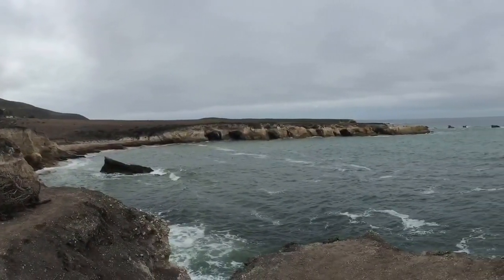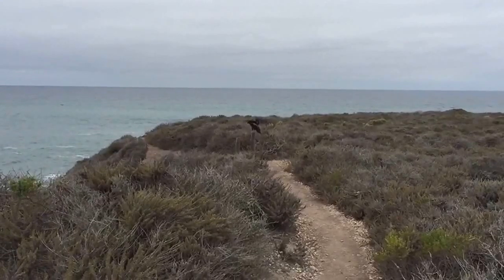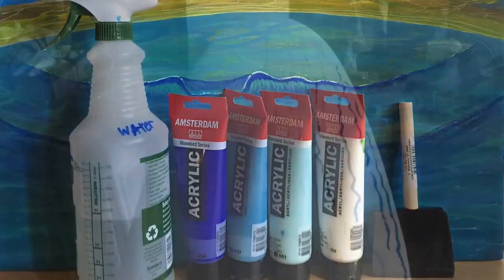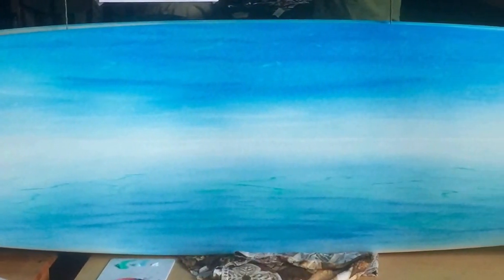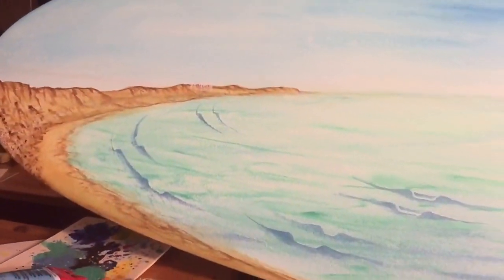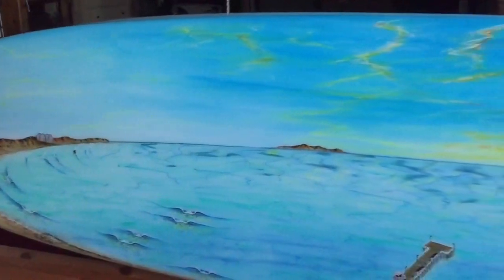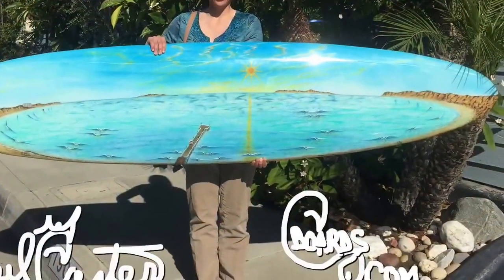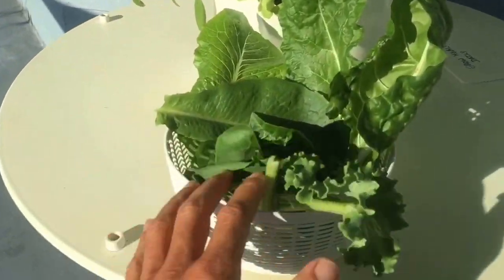Painting of SanClemente to DanaPoint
Inspired by Nature Panoramic Painted Surfboard of San Clemente to Dana Point by Paul Carter

A custom Hand shaped and Handpainted panoramic view of San Clemente to Dana Point with San Clemente pier and some of the beach breaks along the way.

I added a little outdoor intro showing a the beautiful panoramic view of the beautiful California coastline.

I also included part of my daily health routine and how I grow my fresh greens for my daily salads and smoothies, for the energy to keep creating and enjoying a healthy quality lifestyle.